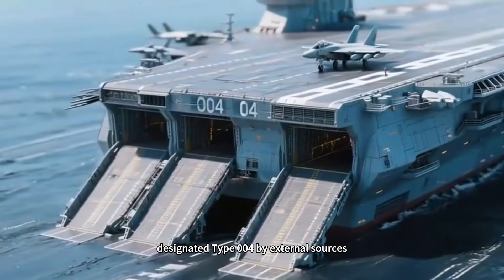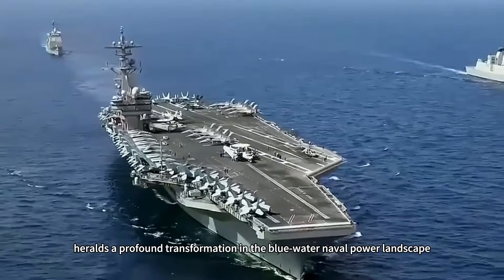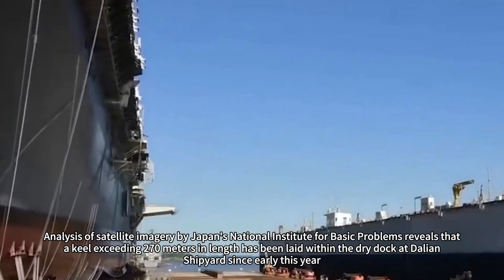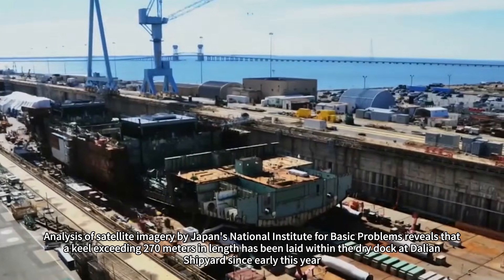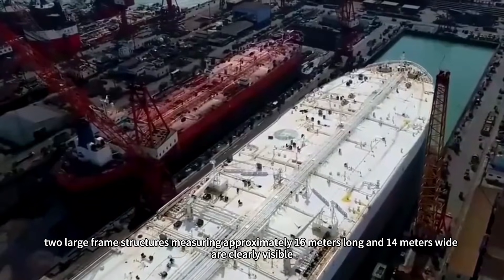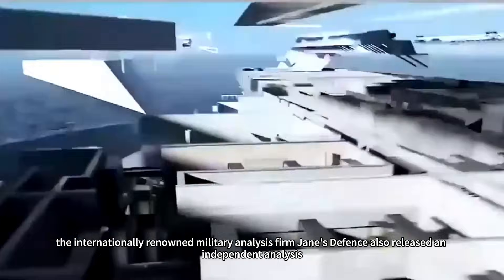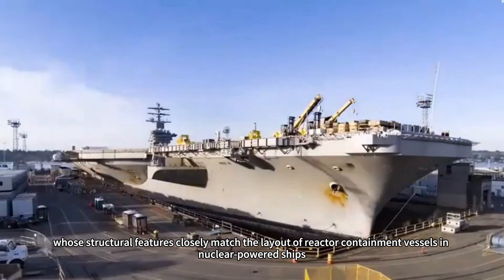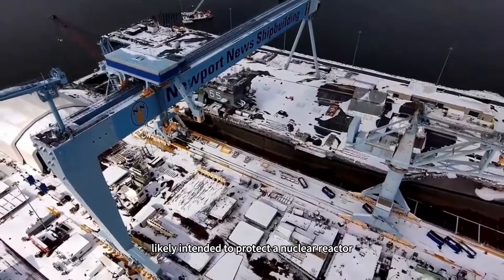China Suspected to Have Begun Construction of Nuclear-Powered Aircraft Carrier！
When the lenses of commercial satellites turned toward that familiar shipyard in northern China, a colossal mystery was suddenly thrust upon the world: Could the increasingly defined, unprecedentedly massive hull taking shape at Dalian Shipyard be the long-awaited ultimate naval solution for the Chinese Navy, the first nuclear-powered supercarrier, codenamed 004?